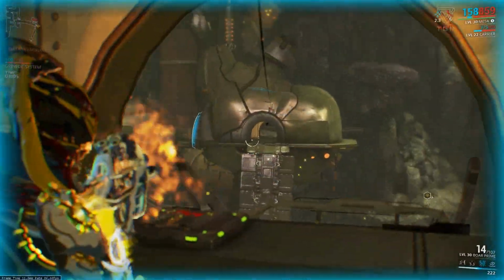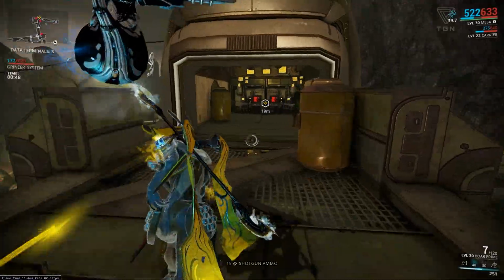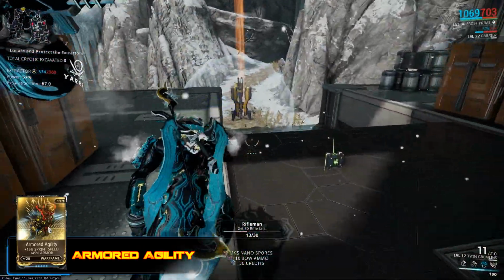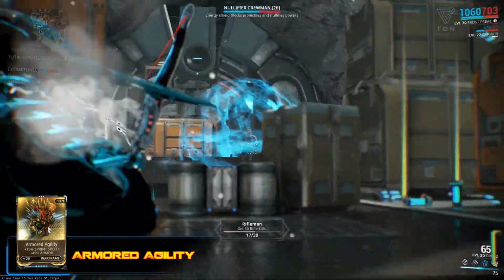Modular (Warframe) E8 - Nightmare Mod Additions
In episode 7 we take a look at the newest additions to the nightmare mods, Seeking Fury, Animal Instinct and Amoured Agility.

IGN: H3dsh0t